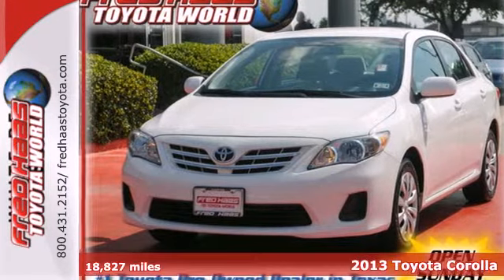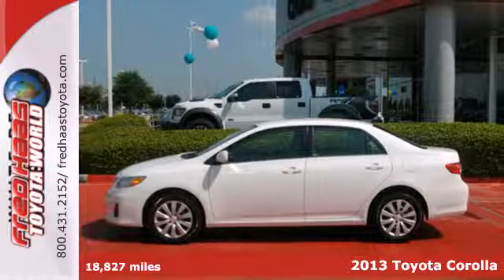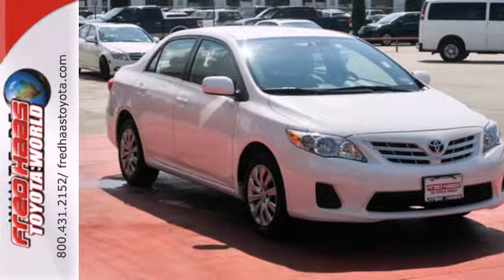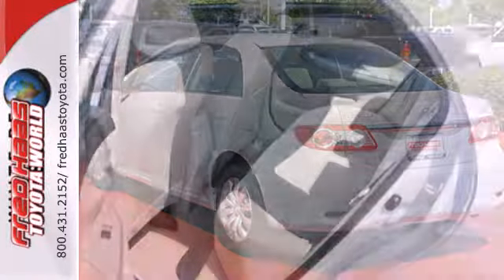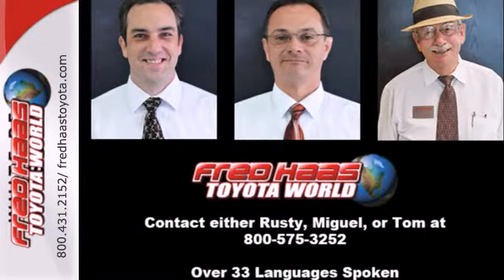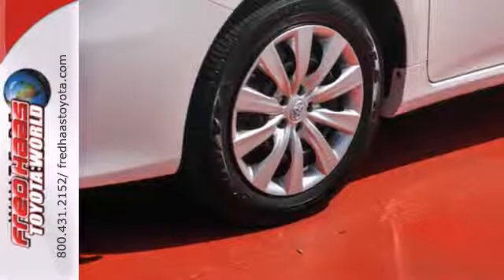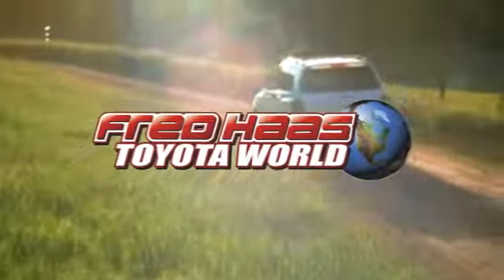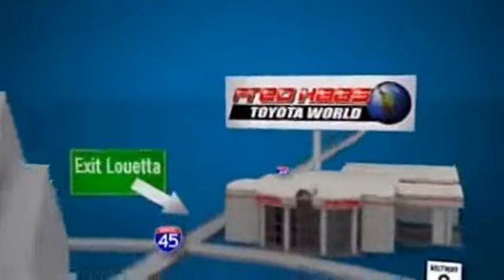2013 Toyota Corolla Katy Sugarland, TX DP077123P - SOLD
Year: 2013
Make: Toyota
Model: Corolla
Trim: 4 Door Car
Engine: 1.8L 4 Cylinder Engine
Color: Blue
Mileage: 18827
Stock #: DP077123P

Address:
20400 I-45 North